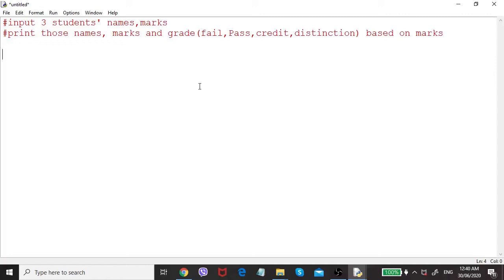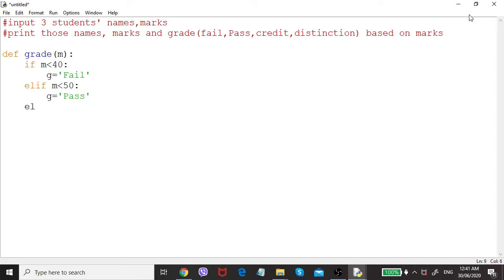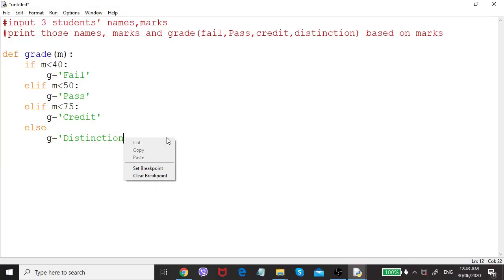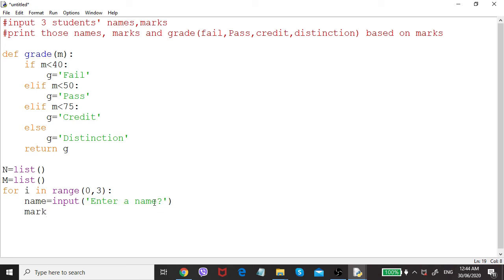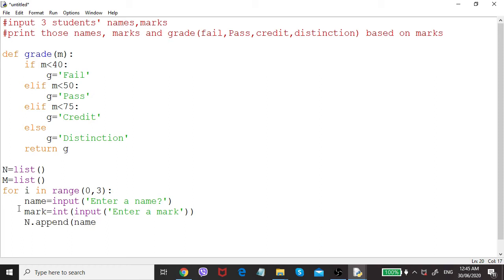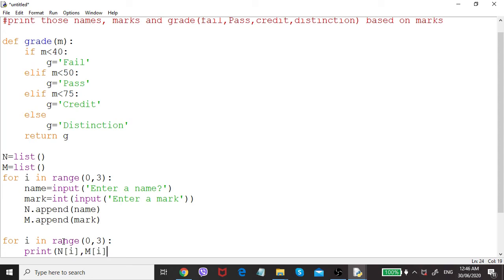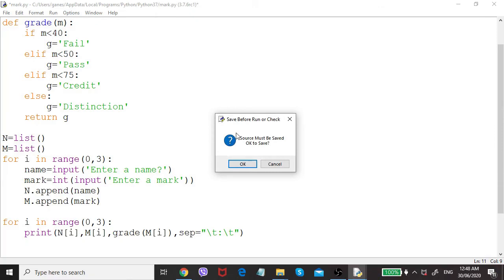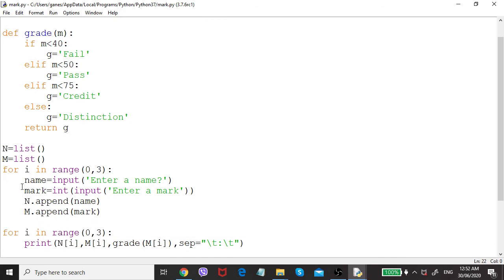Learn Python By Example| List, Multiple if and user defined function.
Input three names, marks and Print those names, marks with grade| Good Exercise to learn  Application   of "User define Function",  "List and Its methods" and "Multiple If"